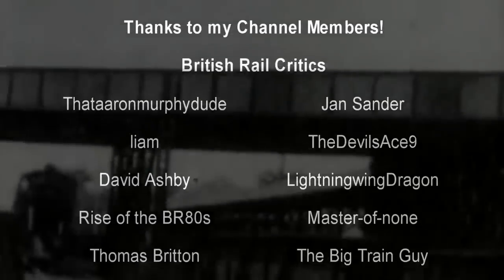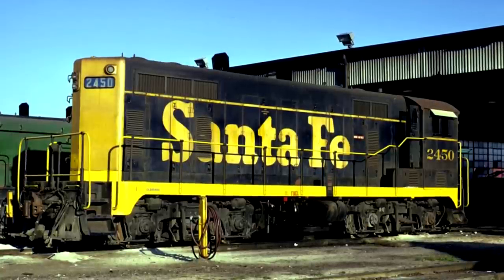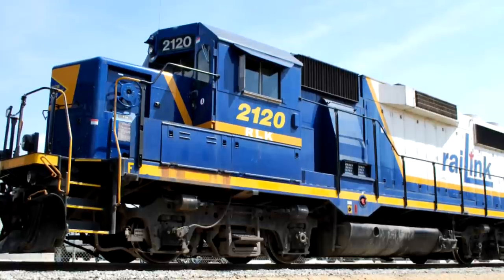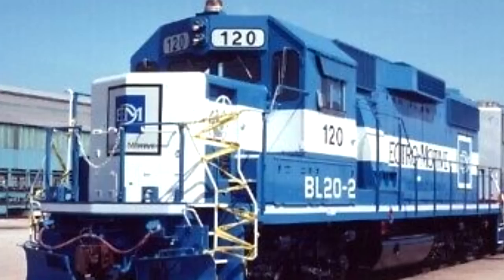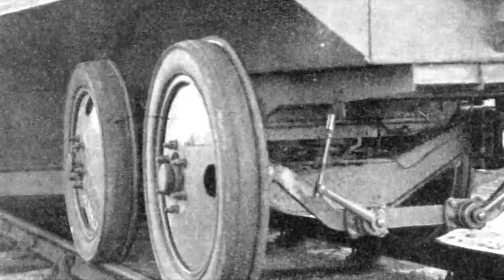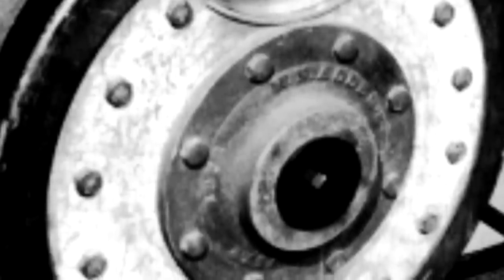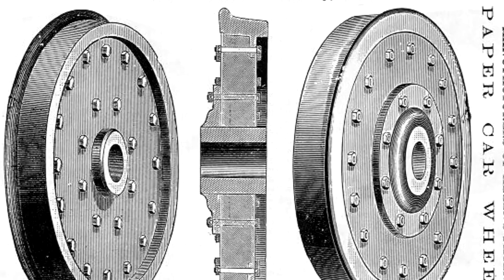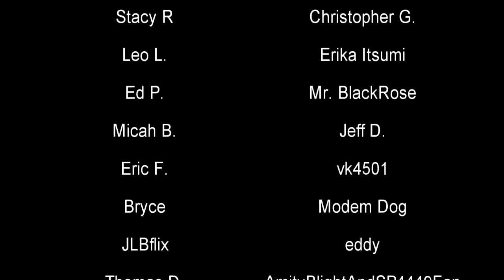5 Failed Train Modifications | History in the Dark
Hardcore, amazing mods are a fun topic for all sorts of mediums. From PC's to vehicles, modifications often benefit a preexisting design. But sometimes, they do the opposite.

0:00 - Intro
1:18 - Beep :DDDDD
4:16 - EMD BL20-2
6:05 - Wind-splitting
8:18 - Rubber Railway Tires
10:47 - Paper Railway Tires